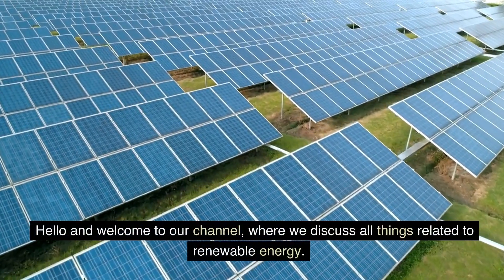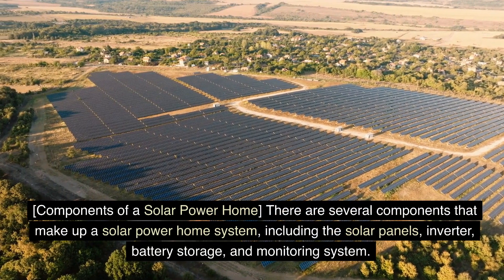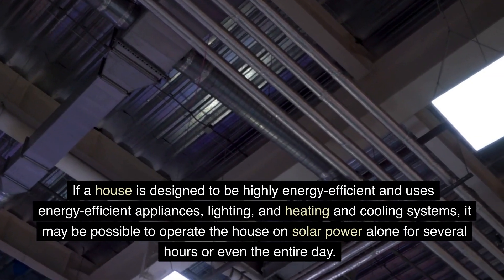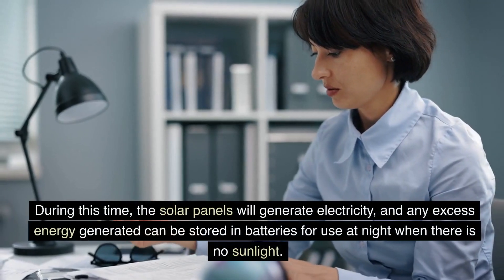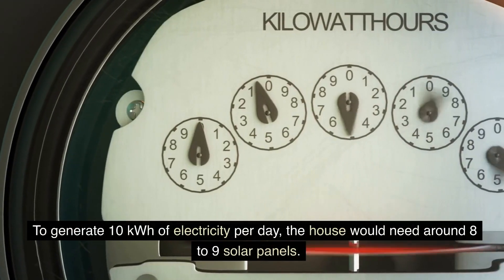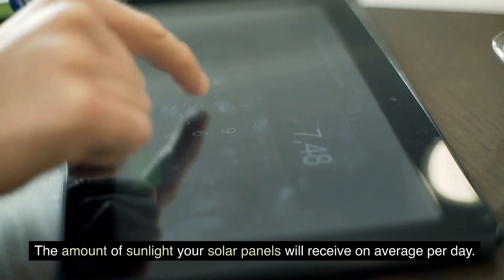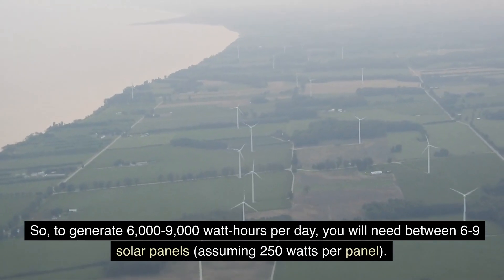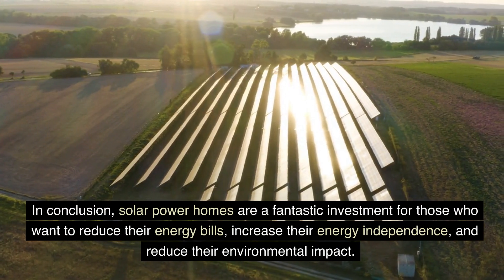Why Choose Solar Powered Home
Solar power homes are becoming increasingly popular for several reasons. Firstly, they are environmentally friendly, reducing greenhouse gas emissions and promoting sustainable living. Secondly, they provide energy independence, reducing reliance on fossil fuels and traditional energy sources. Finally, solar power homes can save homeowners money on their electricity bills.
[How Solar Power Homes Work] So, how do solar power homes work? The system typically consists of solar panels that are installed on the roof or in a nearby location with good exposure to sunlight. The panels are made up of photovoltaic cells that convert sunlight into direct current (DC) electricity.
The DC electricity is then sent to an inverter, which converts it into alternating current (AC) electricity that can be used to power the home. Any excess energy generated by the system is stored in batteries or fed back into the grid.
[Components of a Solar Power Home] There are several components that make up a solar power home system, including the solar panels, inverter, battery storage, and monitoring system. Each component plays a vital role in ensuring the system operates efficiently and effectively.
[Advantages of Solar Power Homes] Solar power homes offer many benefits, including reduced energy bills, increased energy independence, and reduced environmental impact. Additionally, the system requires minimal maintenance, is reliable, and has a long lifespan.
[Conclusion] In conclusion, solar power homes are a fantastic investment for those who want to reduce their energy bills, increase their energy independence, and reduce their environmental impact. If you're interested in learning more about solar power homes or want to install a system in your home, contact a reputable solar energy company for more information.

🎬 VIDEO GROWTH, EDITING & THUMBNAIL TOOLS:
TubeBuddy - To optimize Tags, Titles & Descriptions